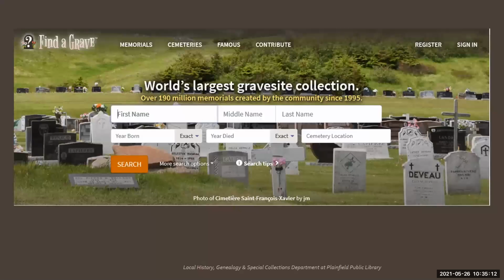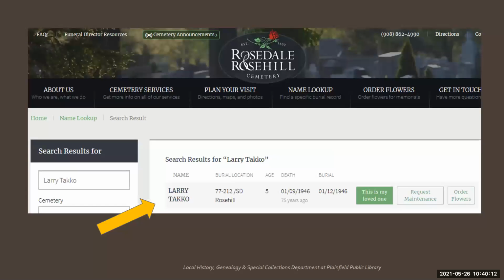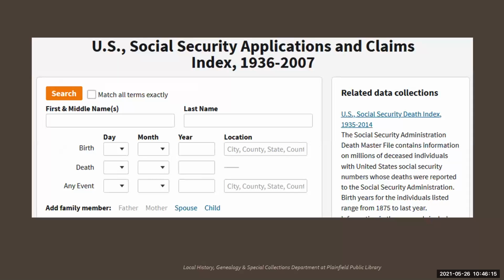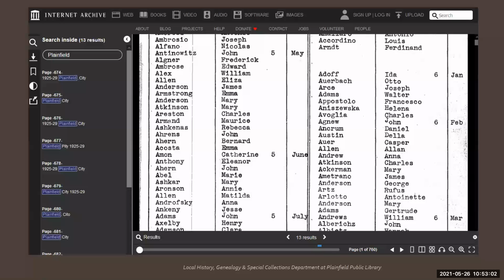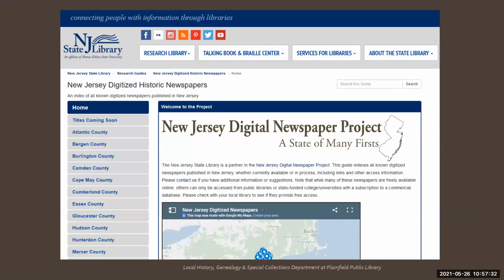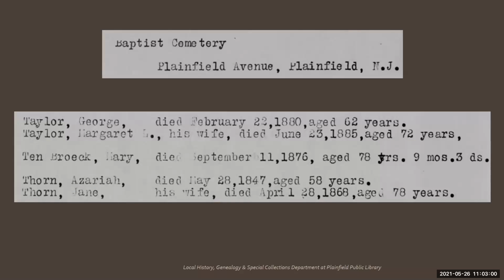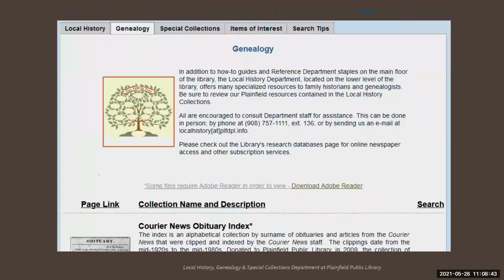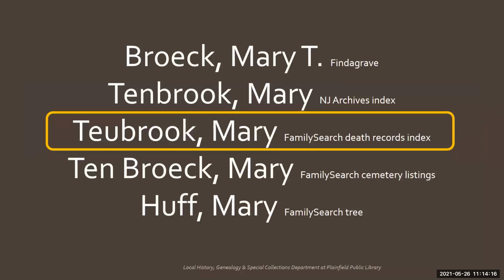Discover Death Dates in the Plainfield Area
Because Plainfield-area newspapers are all computer searchable, local obituaries can usually be found quite easily - without knowing a person’s specific date of death. However, some obituaries were printed with typos and others are not legible enough for the character recognition required for helpful computer searches. Learn which free online resources may identify a local date of death that will allow you to go straight to the right newspaper issues and find the obituaries you want.